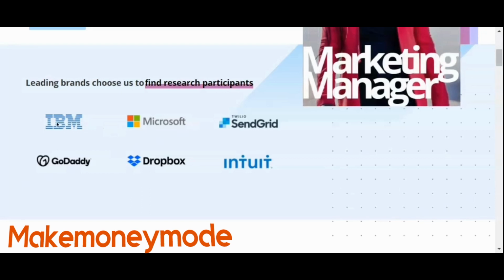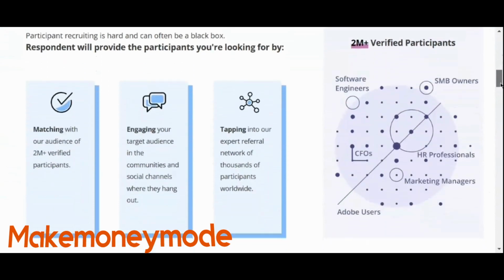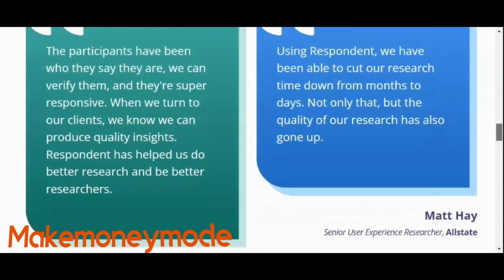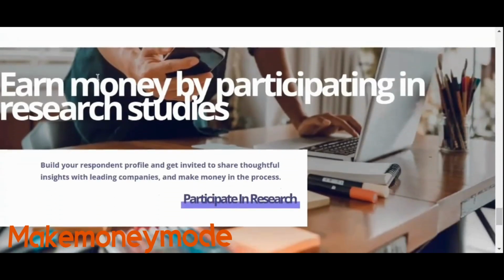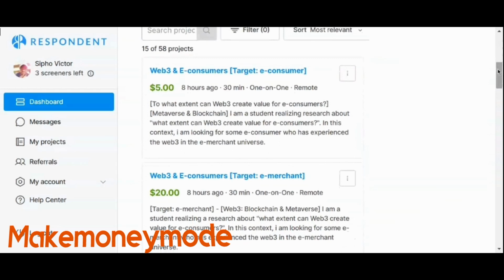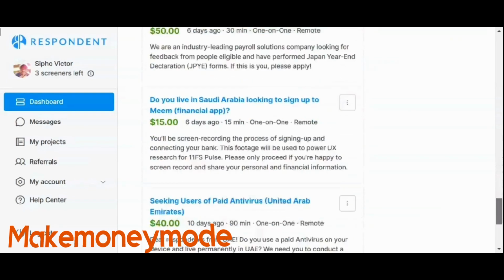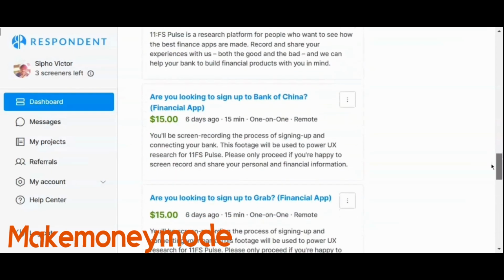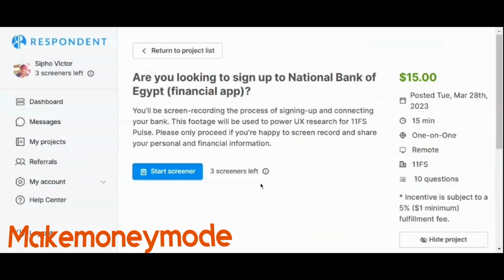HIGH PAYING SURVEY SITE IN 2023|$100 per Day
hey guy in this video will share to you guys the website that many people have been make money on. This Method is available worldwide guys. This is the tutorial on how to make money online in 2023.

On everyday Money, will be helping you reach your goals by showing best site to make money online and will also showing you the newest ways on how to make money with in depth strategies and methods.

Any earnings or income representations are aspirational statements only of your earning potential. There is no guarantee that you’ll receive the same results or any results at all for that matter. Your results will depend entirely on your work ethic, experience, etc. As always there is a risk with any business. We are not a financial advisor and nothing in this video should be considered legal advice.